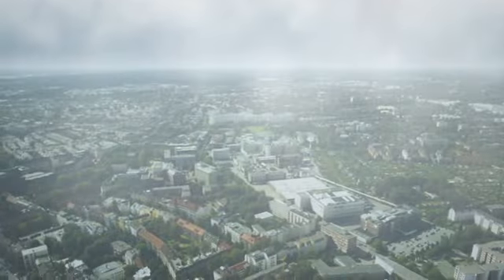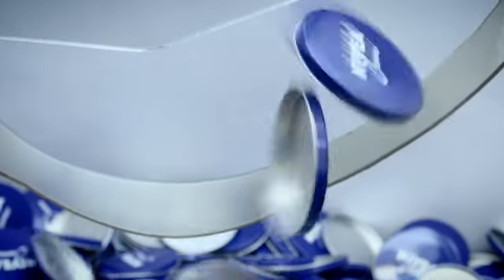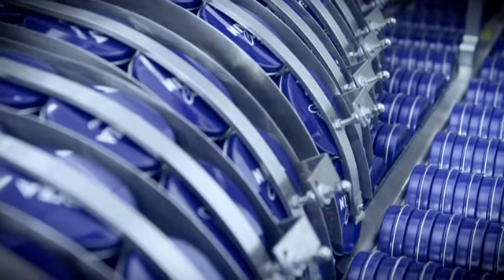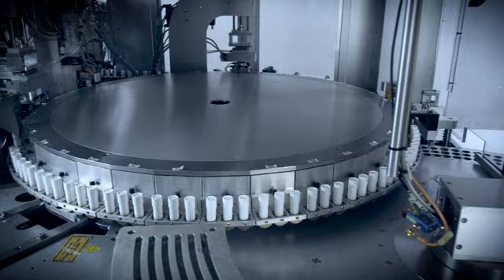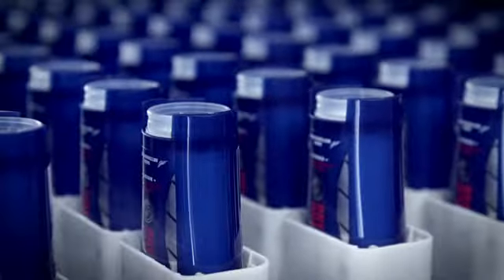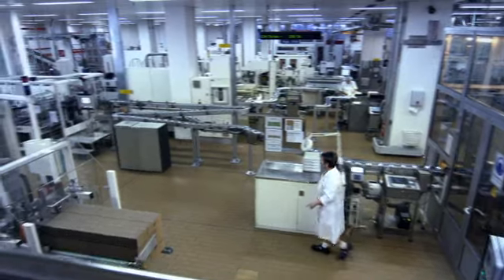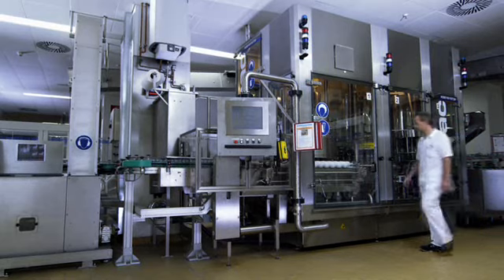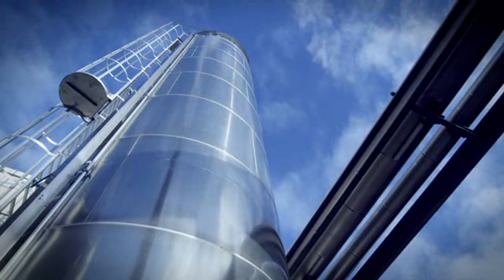Beiersdorf Manufacturing Hamburg - Producing Skin Care products for the world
Beiersdorf Manufacturing Hamburg, BMH, with a production center in Eimsbüttel and a plant in Billbrook is Beiersdorf's largest production location in the world. Every day about 600 people from over 15 countries are manufacturing high quality products.